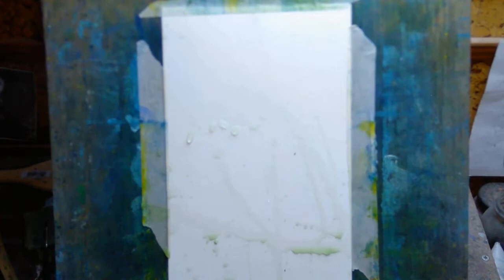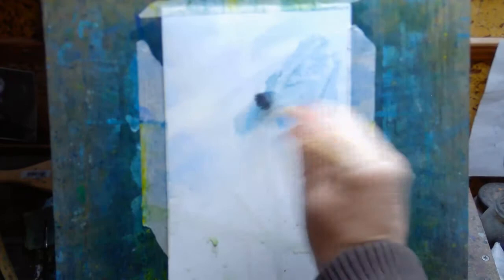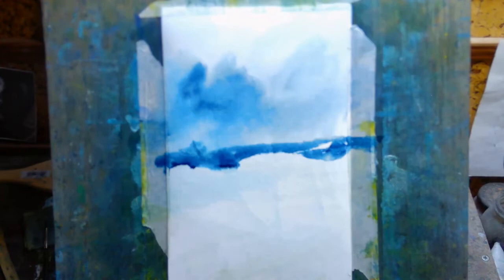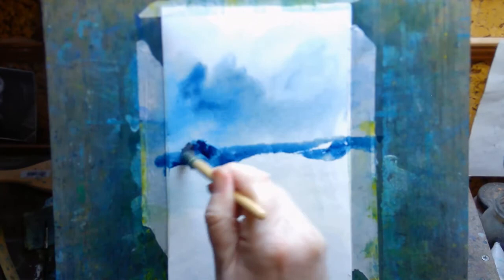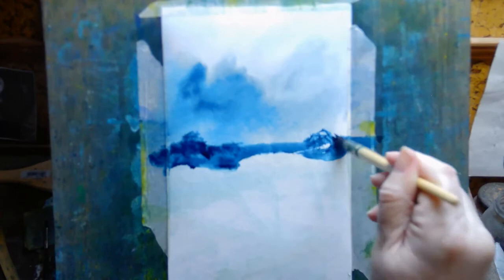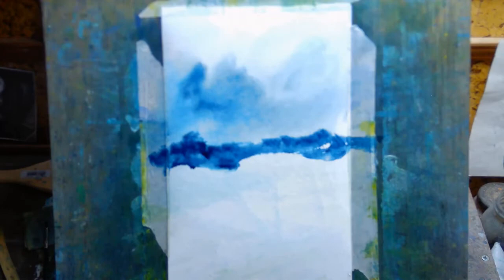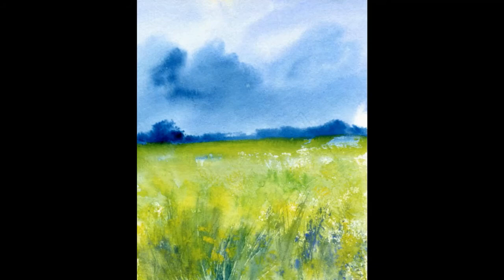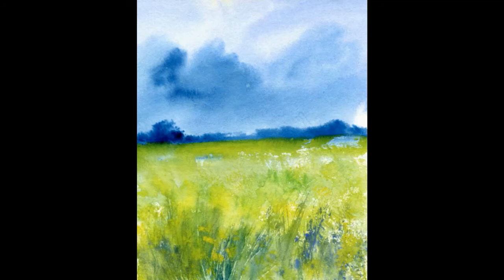Quick landscape painting